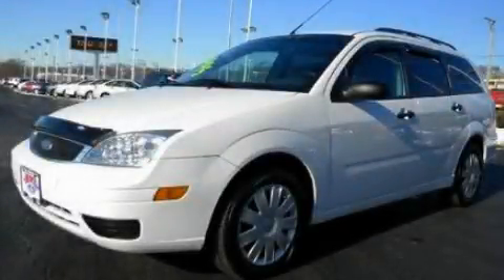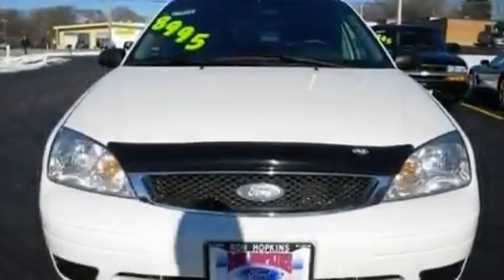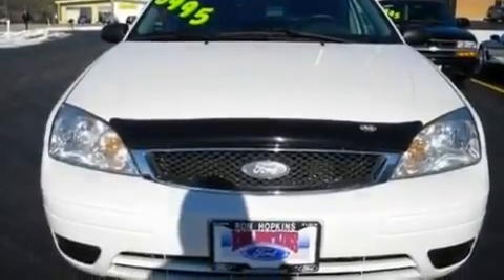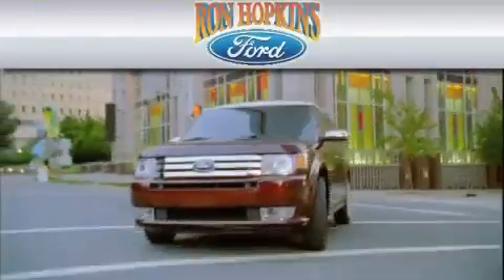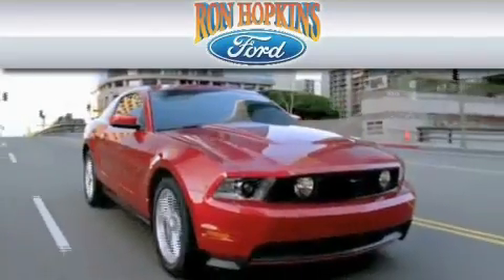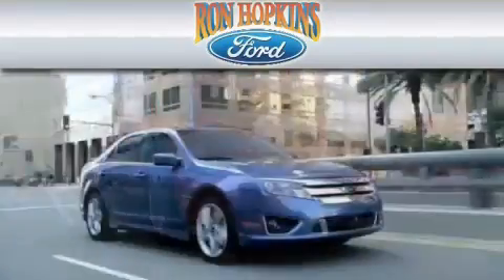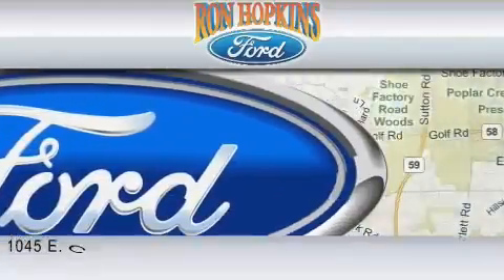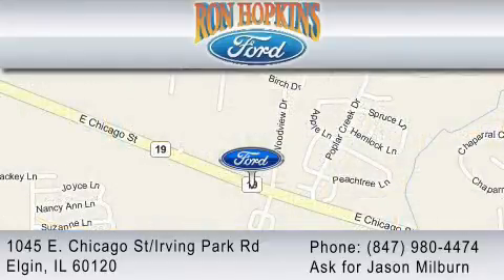2005 FORD FOCUS Streamwood IL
Year: 2005
 Make: FORD
 Model: FOCUS
 Engine: 2.0L I4
 Trans.: AUTO 4SPD
 Exterior: WHITE
 Miles: 72,382
 Interior: GRAY

 Used 2005 FORD FOCUS Elgin IL